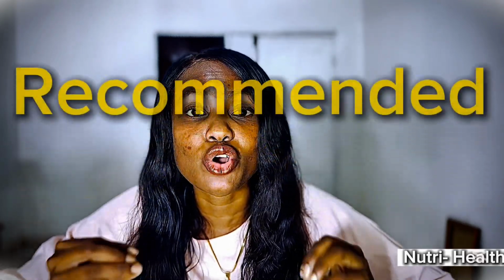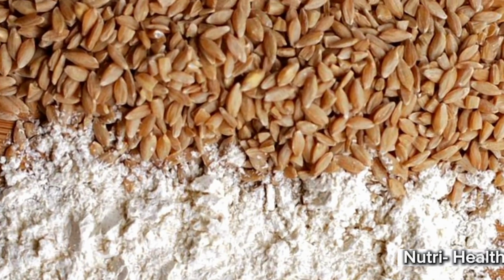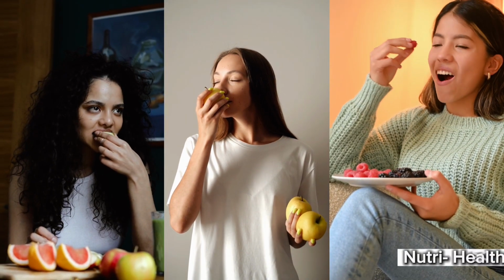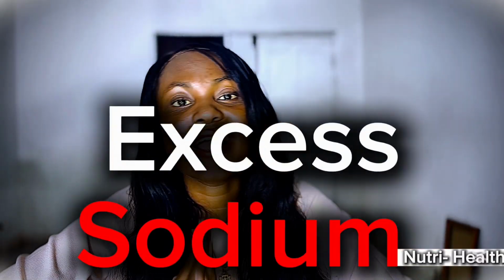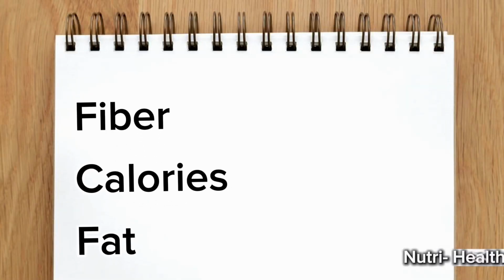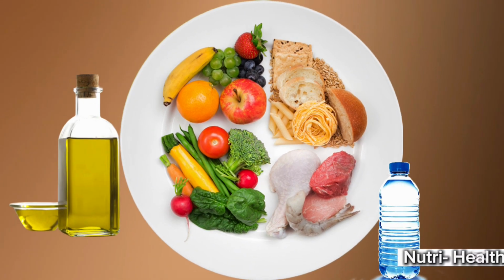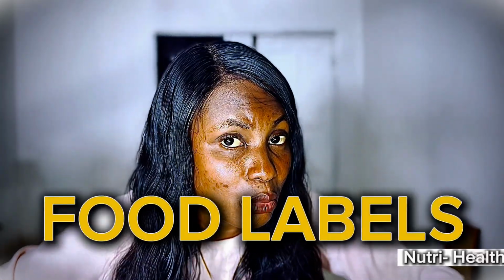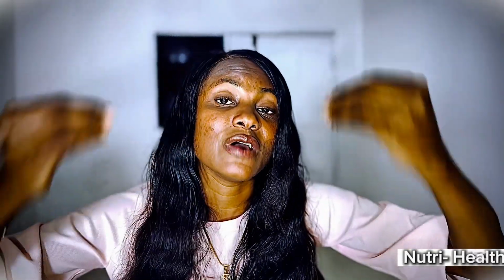5 ways to increase your fiber intake// tips from a nutritionist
Hello dear friends in this video I share with 5 ways you can increase your fiber intake